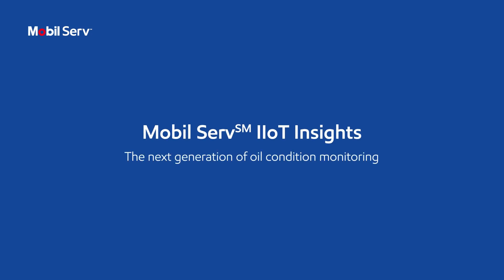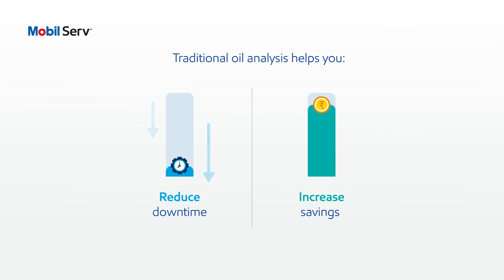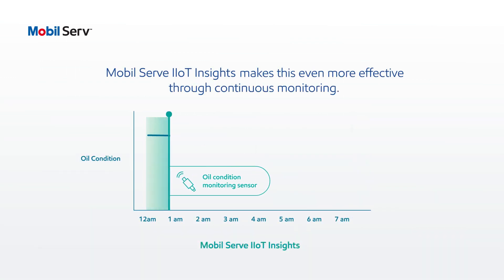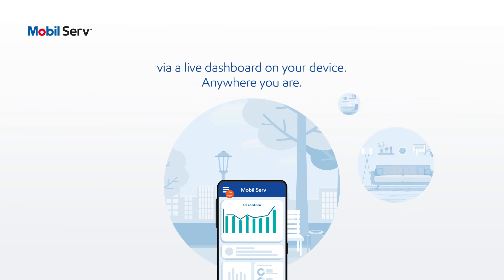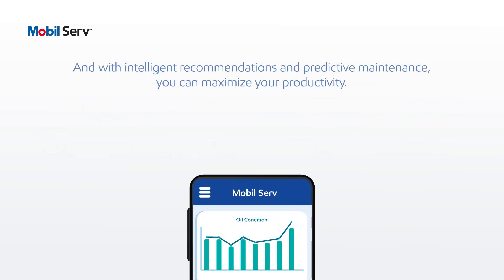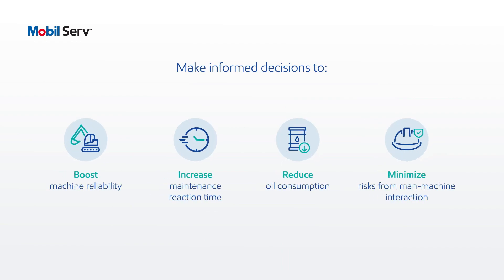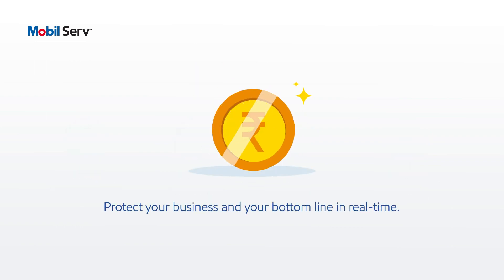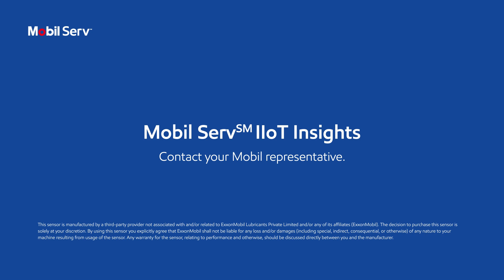OT l Insights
Your machines hold the secrets to maximum efficiency and profitability. Mobil Serv IIoT Insights will help you unlock them.
Tap into the Industrial Internet of Things (IIoT) to gain a better understanding of your machines, simplify decision-making with precise data, and navigate an ever-changing industry with confidence. Mobil Serv IIoT Insights works alongside your Mobil™ lubrication solution, proactively keeping you on track for your goals.
Watch the film now to know more!